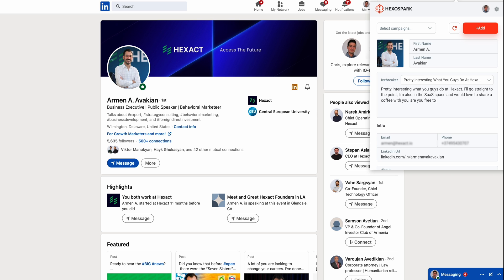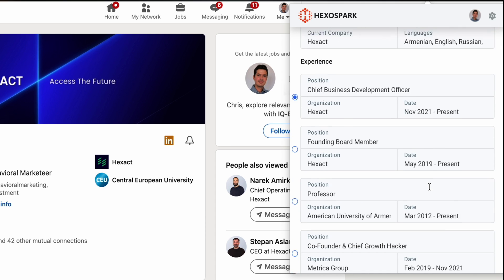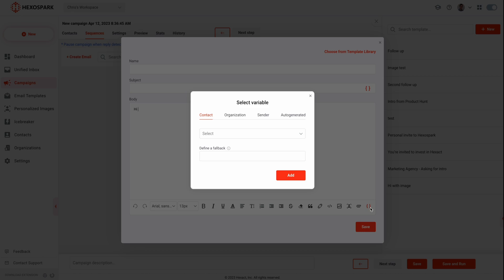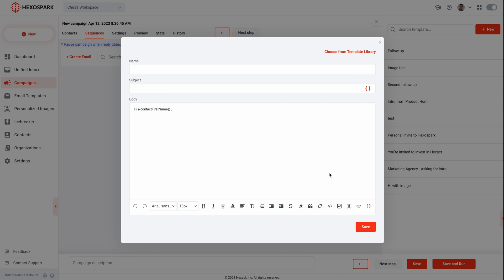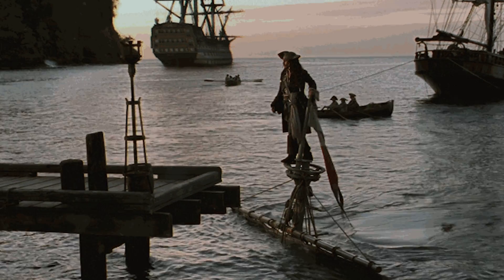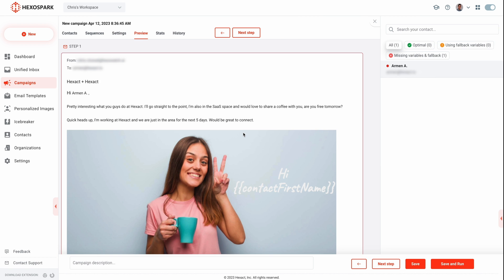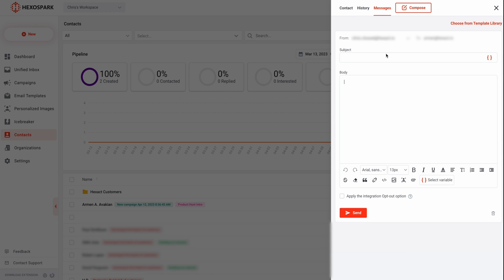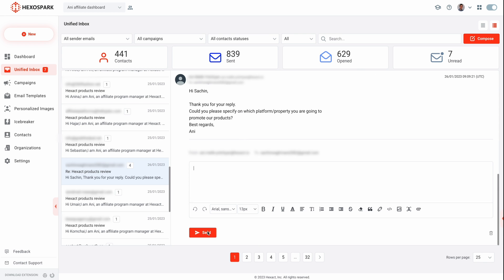This LinkedIn Extension Will Transform Your Cold Email Outreach | Hexospark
Hexospark makes it easy to manage your email outreach from one platform—no need to juggle third-party apps or complicated spreadsheets!

Optimize your email outreach with personalized emails, a built-in CRM, and a unified inbox

If you’re not personalizing your outreach, your email campaigns can feel as “thoughtful” as those pesky robocalls. (“No, I don’t want to extend my car’s warranty. I don’t have a car...”)

You need a tool that can pull in fresh leads from LinkedIn, craft personalized icebreakers, and automate personalized email outreach at scale.

Say hello to Hexospark.